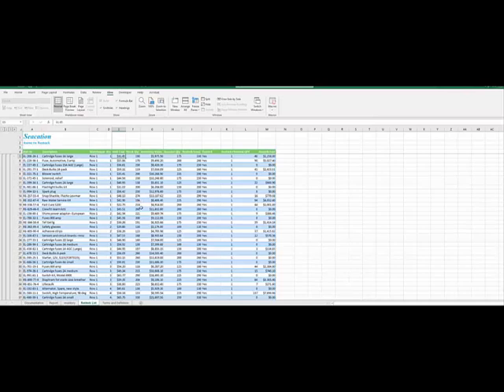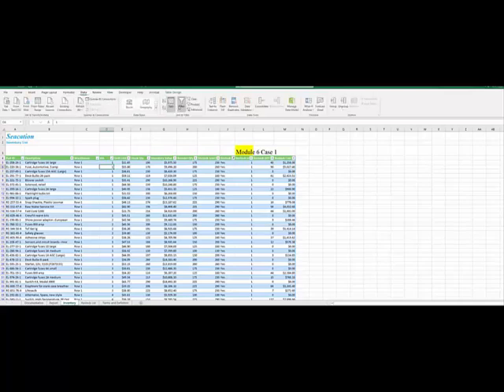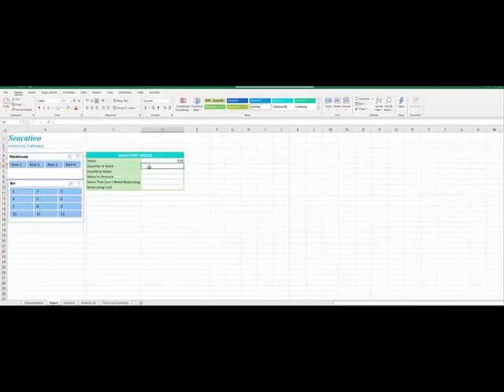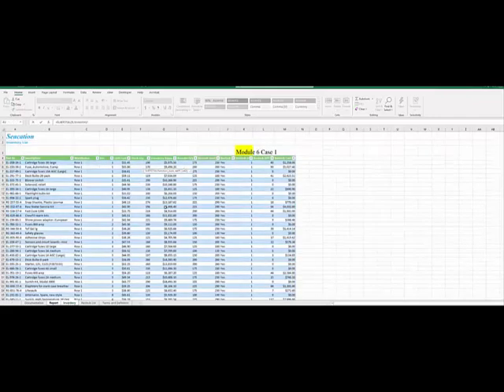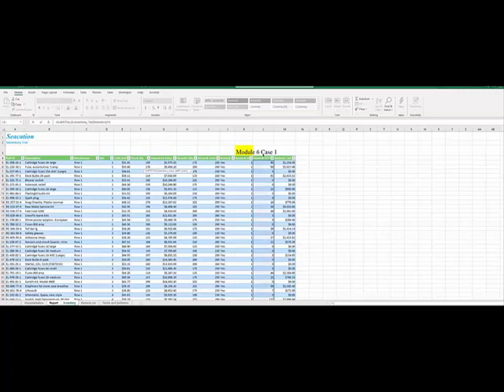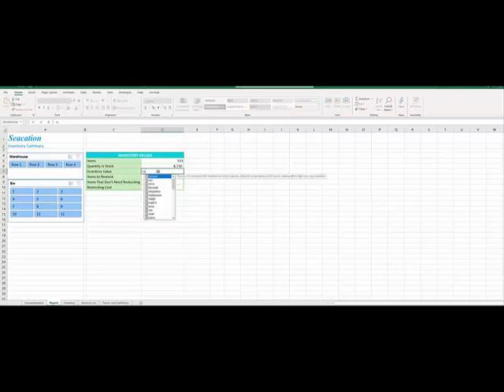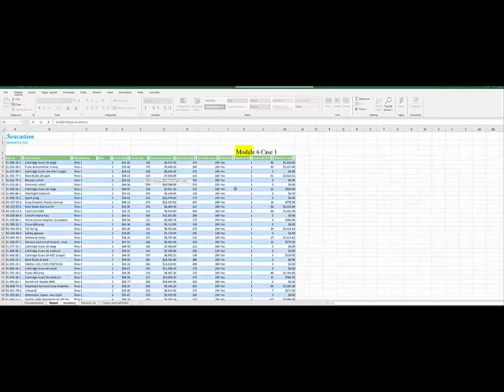Excel Module 6 Case Problem 1 Part 2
BUSA 2010
New Perspectives Excel